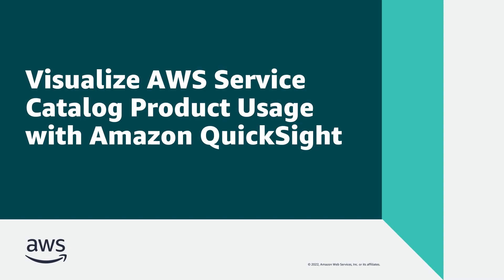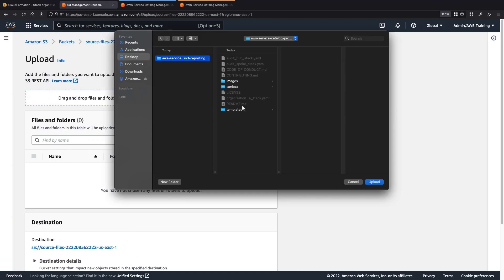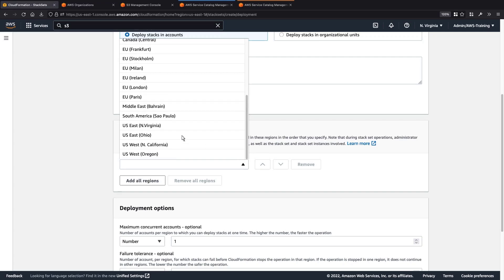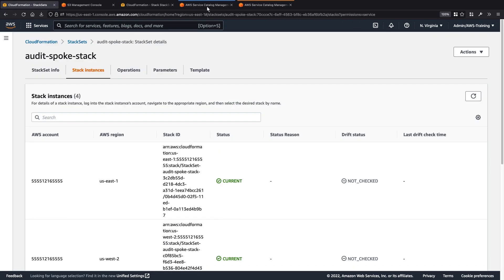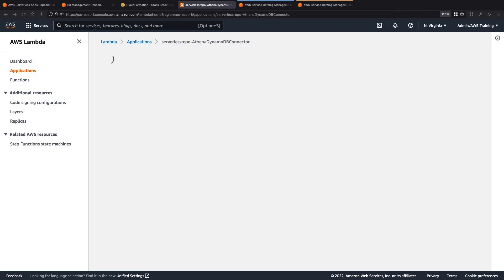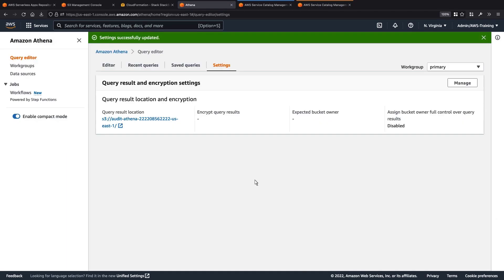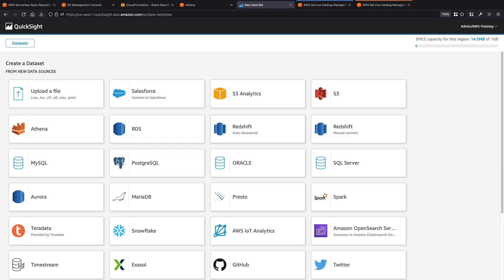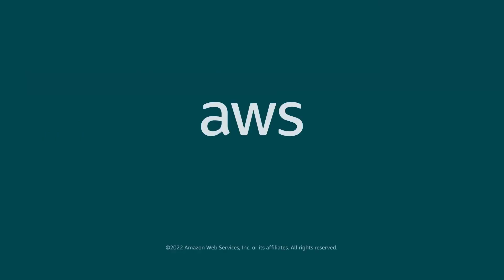Visualize AWS Service Catalog Product Usage with Amazon QuickSight | Amazon Web Services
In this video, you’ll see how you can visualize AWS Service Catalog product usage with Amazon QuickSight. With this solution, you can provision AWS Service Catalog products in each spoke account within an AWS organization, aggregate product usage, and then create a QuickSight dashboard to view the usage data.